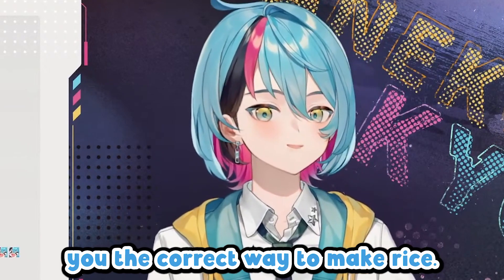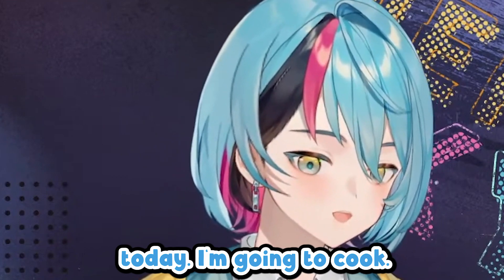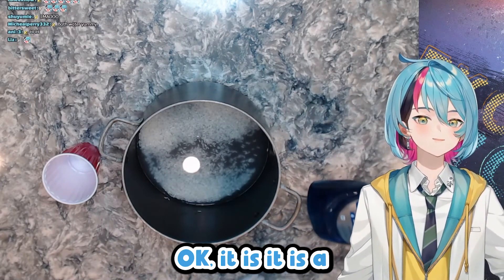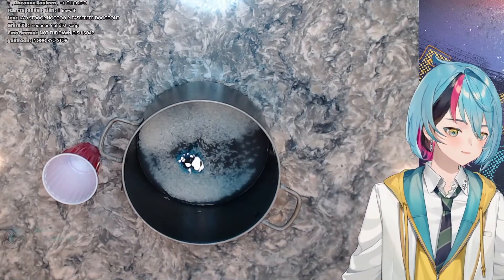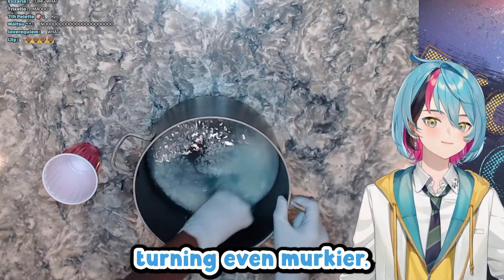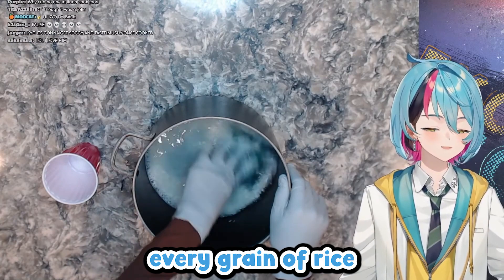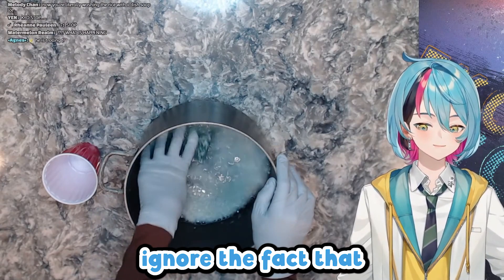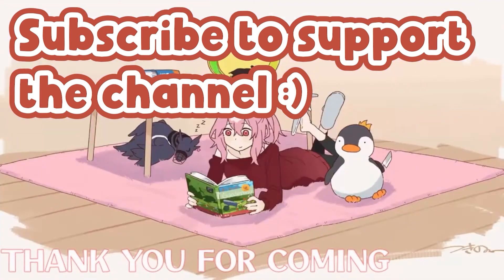DID KYO USE DISHWASHER TO WASH RICE??? [NIJI EN]